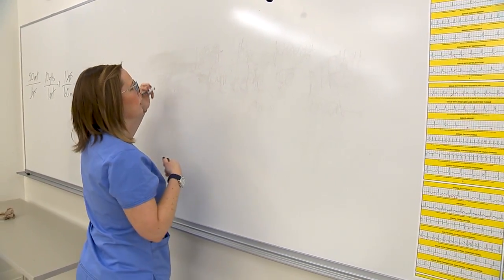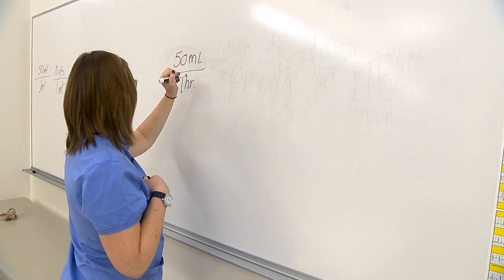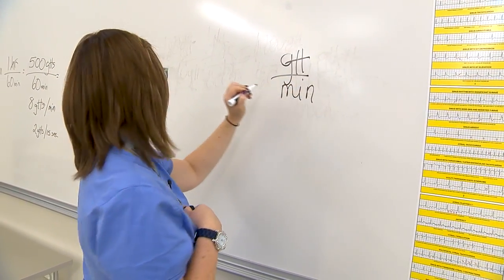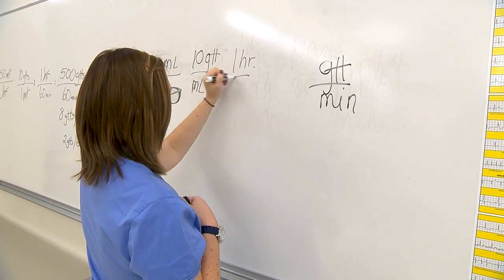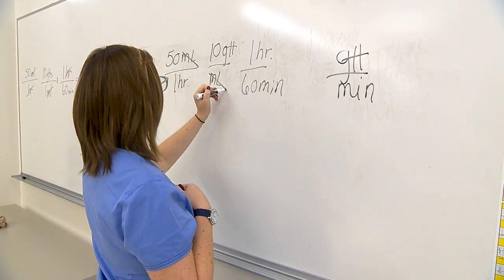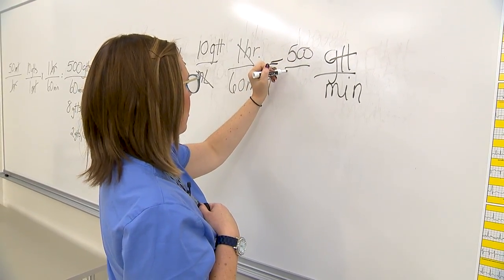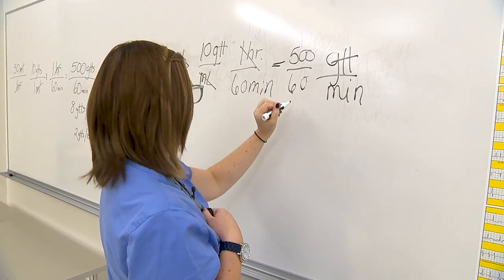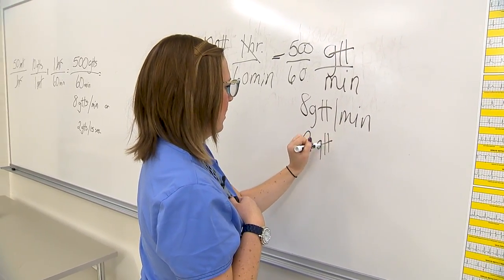Nursing Demos: IV Piggy Back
Sara demonstrates IV piggy back in this COD Nursing Demo.

To learn more about College of DuPage's Nursing program go

02.2020